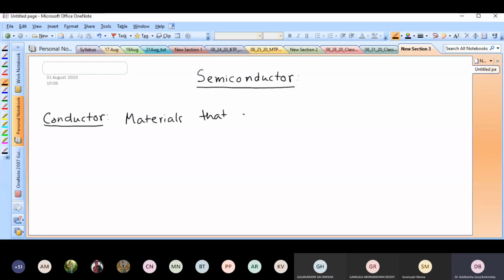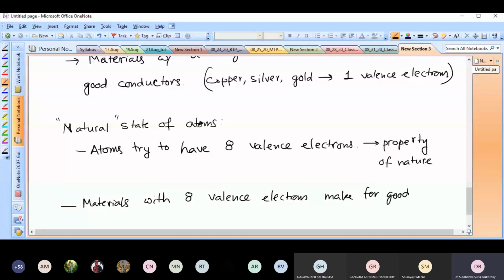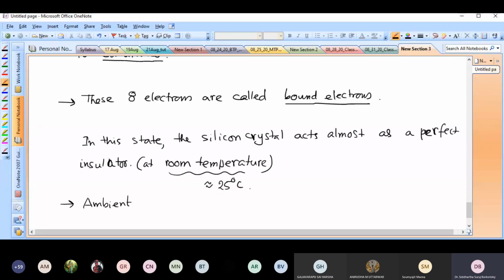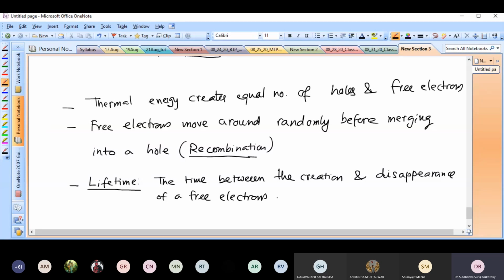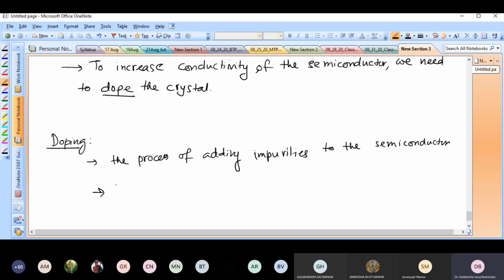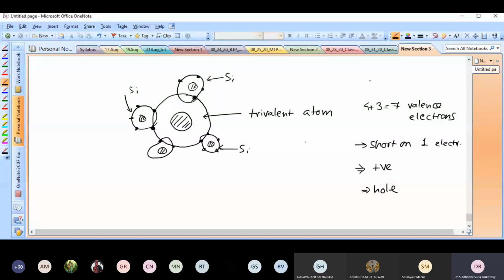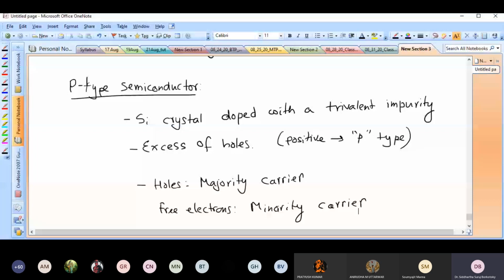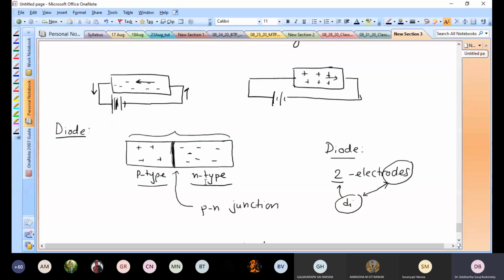Basic Electronics | (31-08-2020)